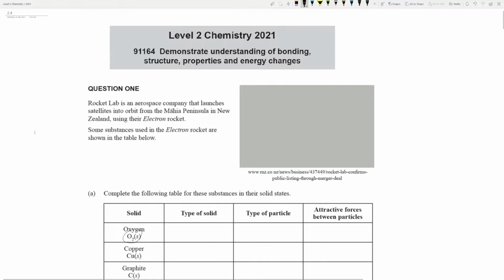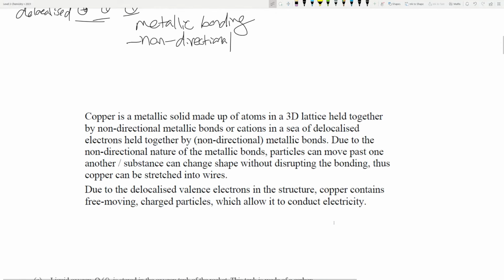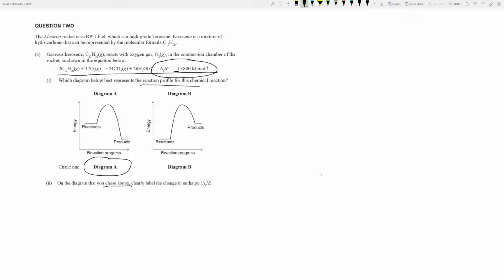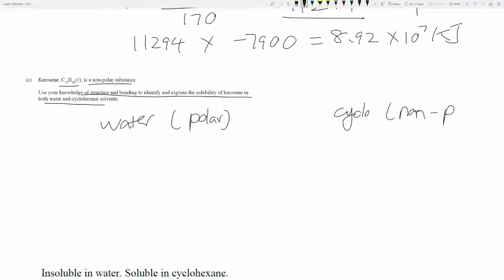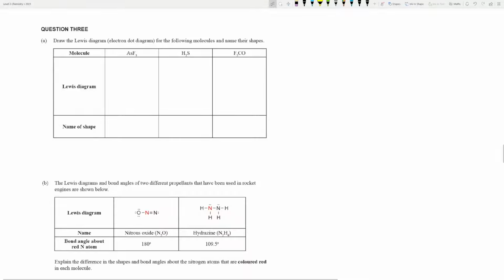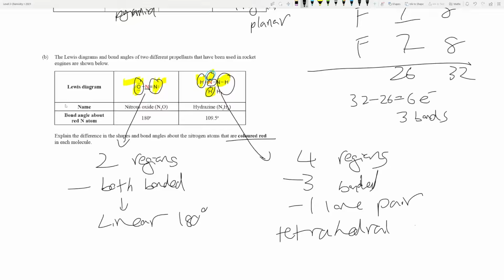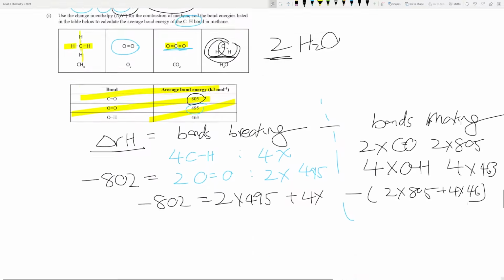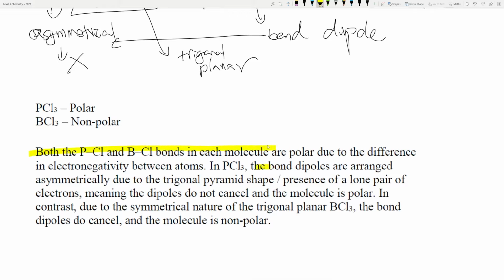2021 NCEA L2 Chemistry 2.4 Exams Explained